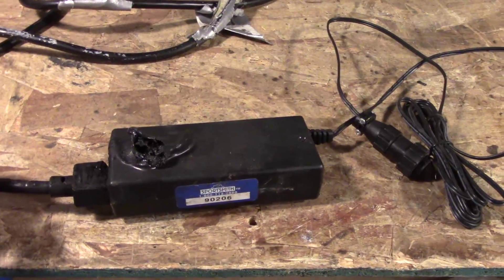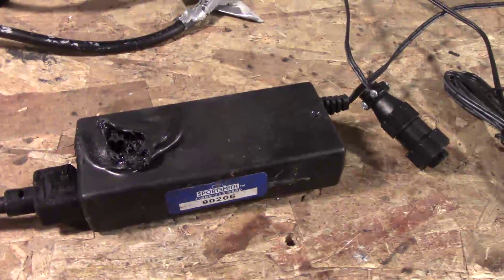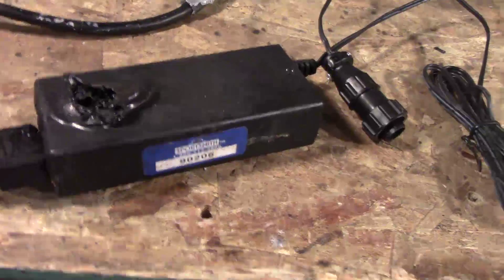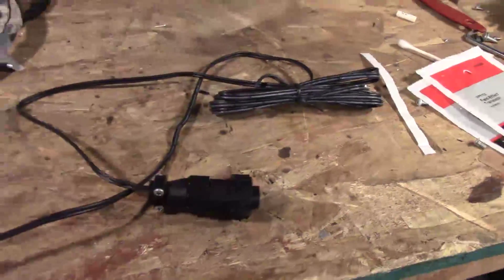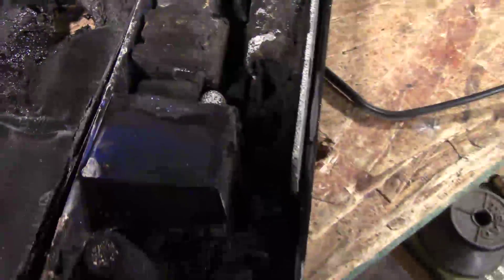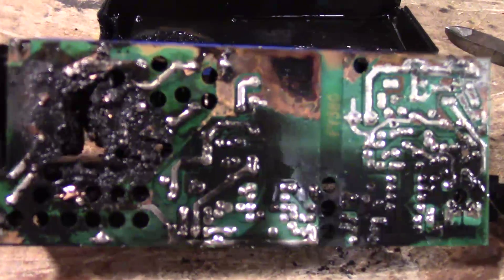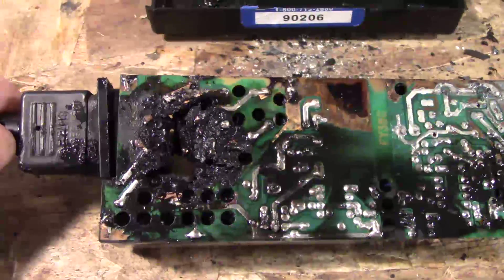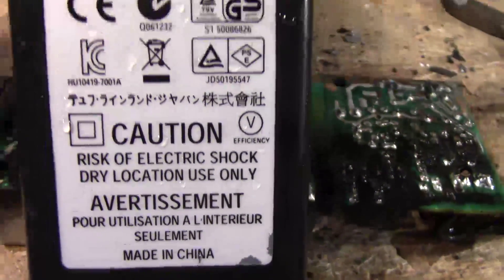Failure Analasys on a switching power supply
A fried power supply form a StairMaster stepper, more made in China
greatness.